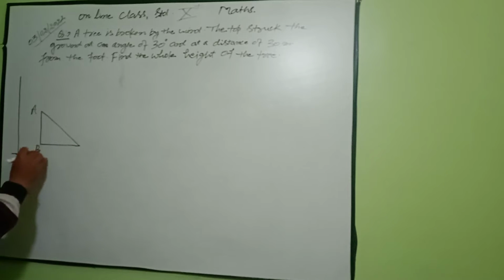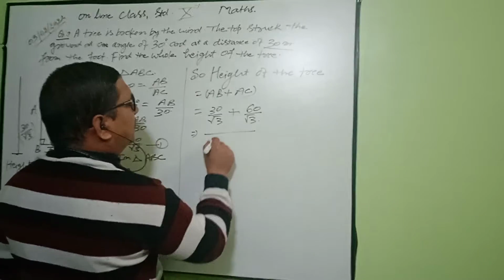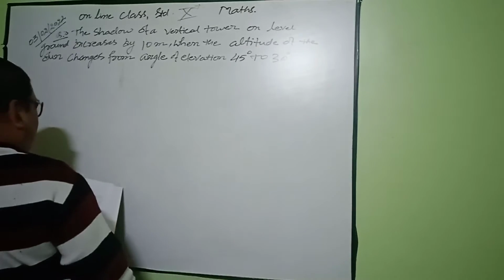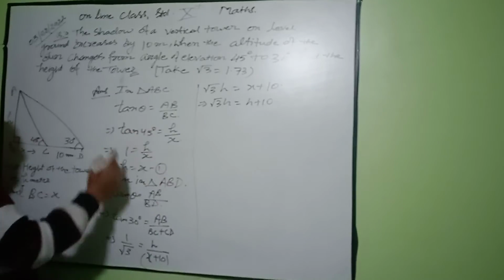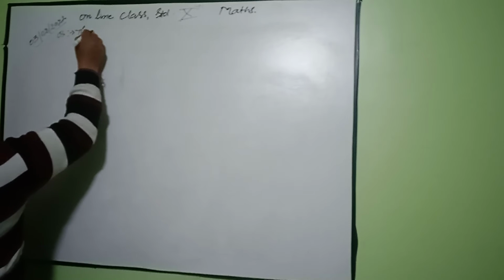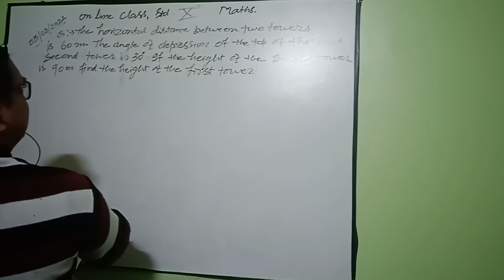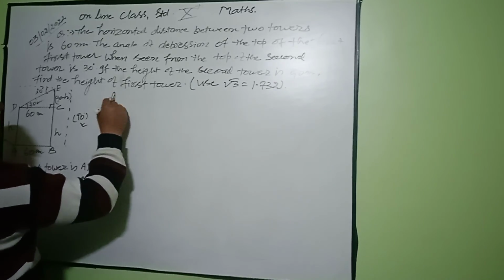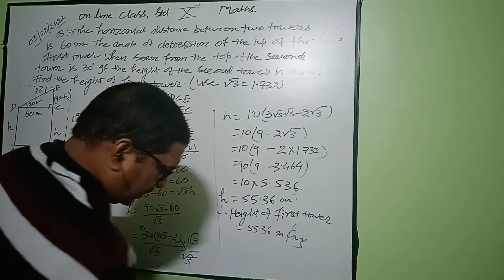Height and Distance